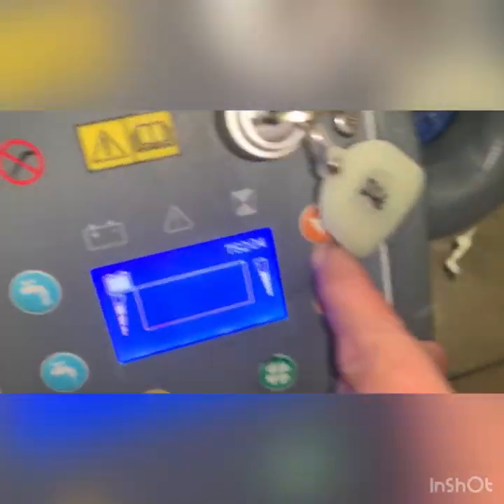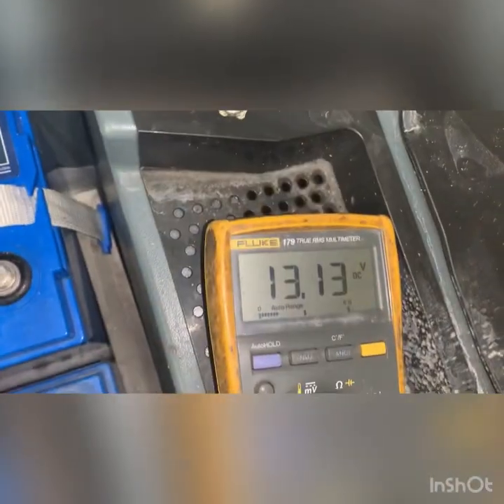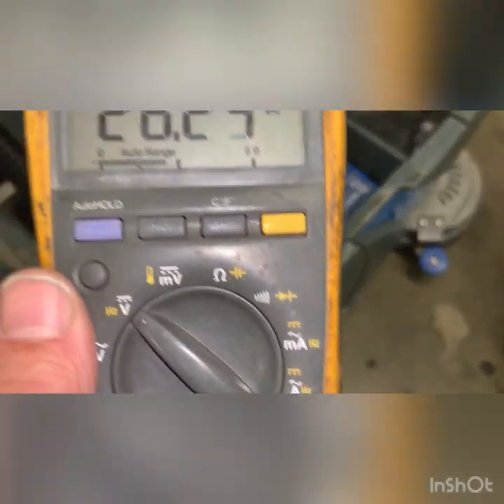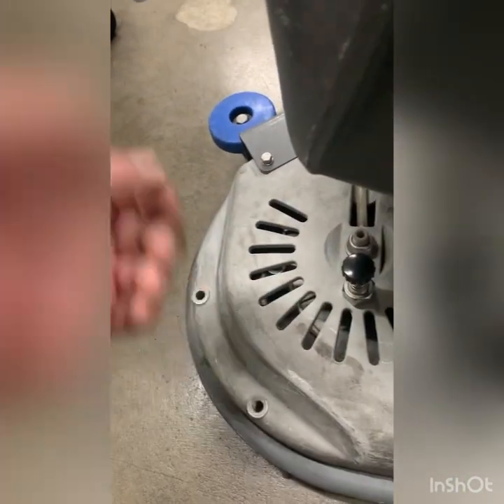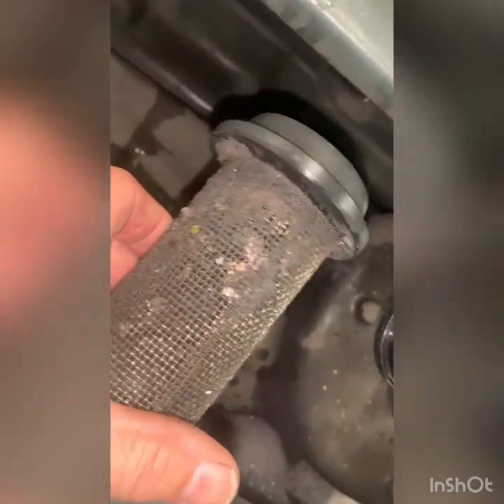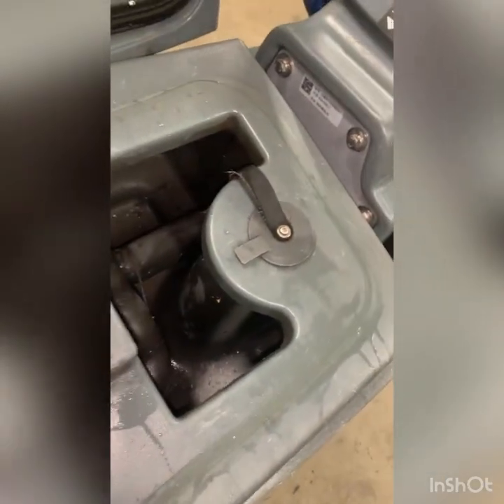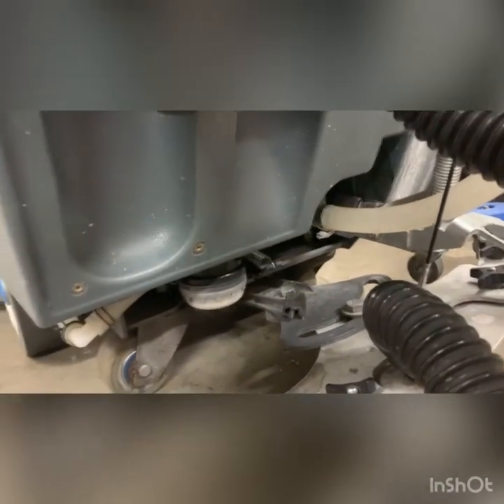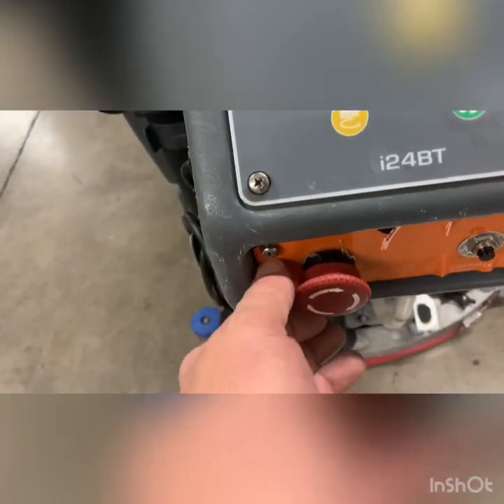148438500/ICE i24BT/Unit 2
Deck loud (Bearings)